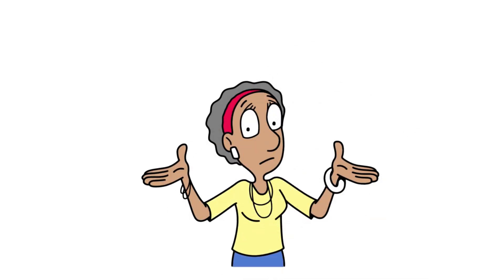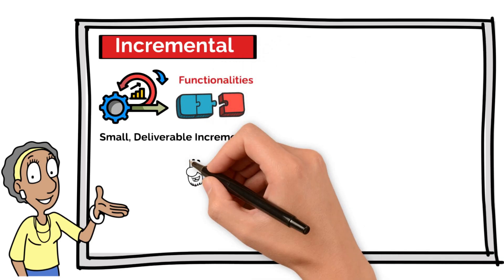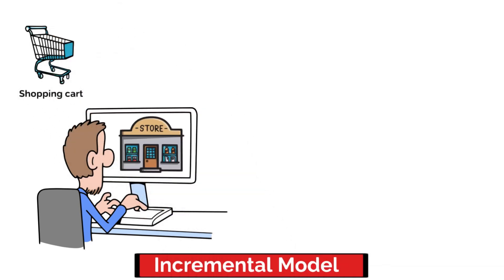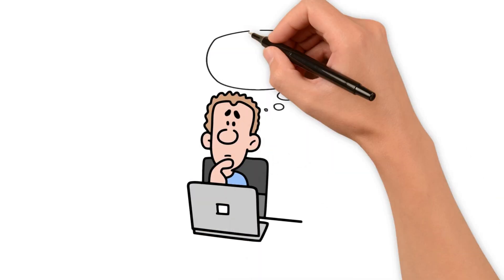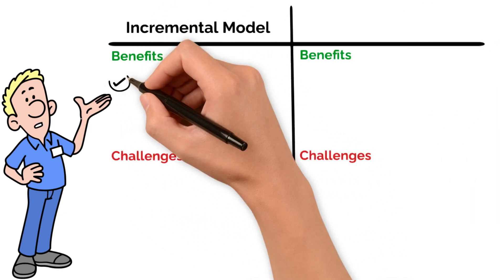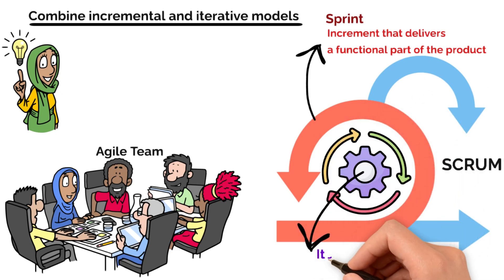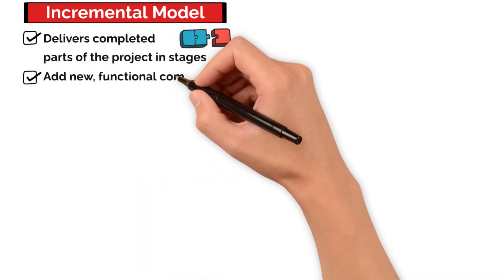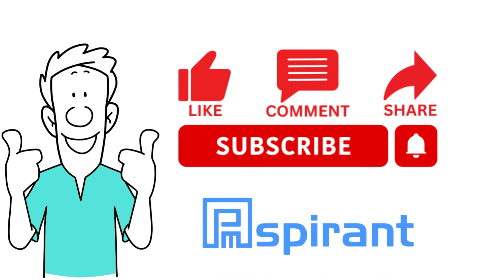Incremental vs Iterative Models: Which One Fits Your Project?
How do you decide whether to build a product piece by piece or refine it over time? Understanding the differences between the incremental and iterative models is crucial for effective project management. In this video, we break down both approaches, explore their strengths and challenges, and help you decide which one suits your project needs.

Why Learn These Models?
Whether you’re delivering functional parts early or refining solutions over time, mastering these approaches helps you pick the right strategy for your project. It’s also a vital concept for Agile teams and PMP exam preparation.

In This Video:
- What are the incremental and iterative models?
- Characteristics of the Incremental Model and Iterative Model
- When to use incremental, iterative, or a combination of both approaches
- Benefits and challenges of each model
- How Agile combines incremental and iterative methods for maximum efficiency
- PMP exam tips to recognize these models in questions

Chapters:
0:00 Intro
0:40 What Are the Incremental and Iterative Models
1:22 Characteristics of the Incremental Model
2:00 Characteristics of the Iterative Model
2:40 When to Use Each Model
3:33 Benefits and Drawbacks of Each Model
4:13 Combining Incremental and Iterative in Agile
4:48 Tips for the PMP Exam
5:17 Recap and Key Concepts